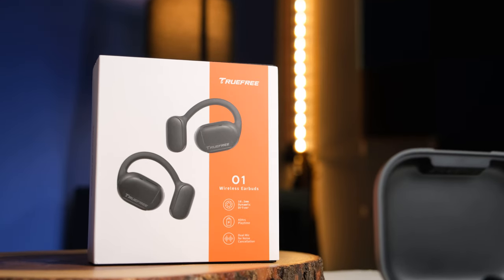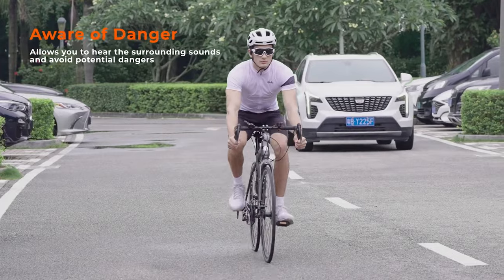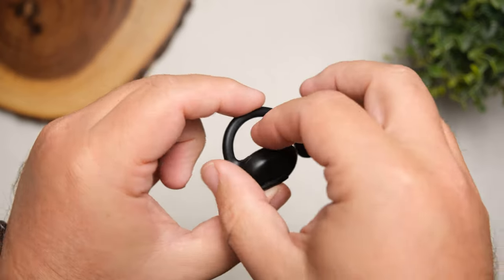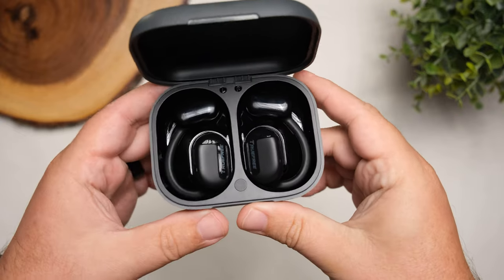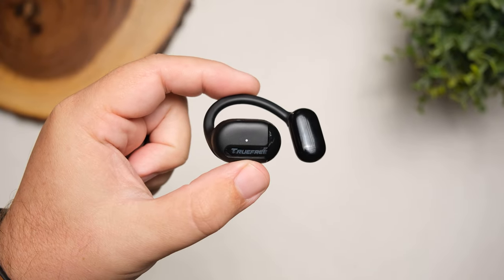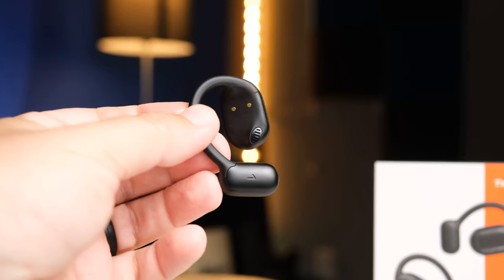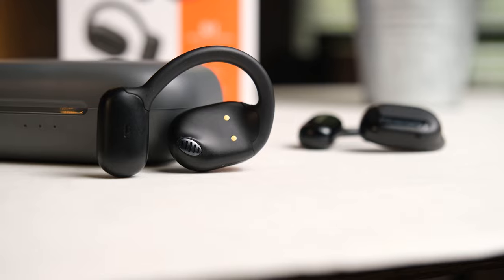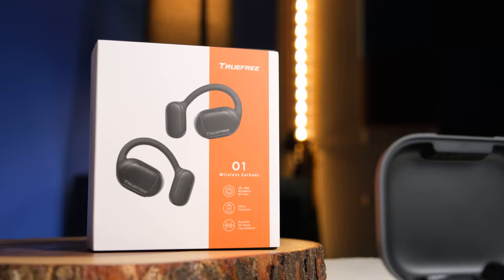Great Open Ear Headphones...For Some Things! : TrueFree O1